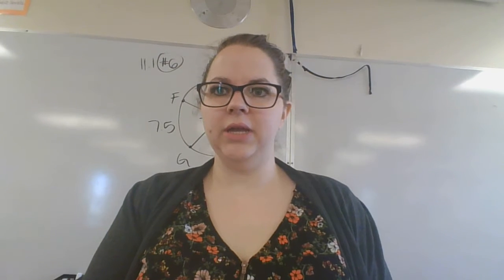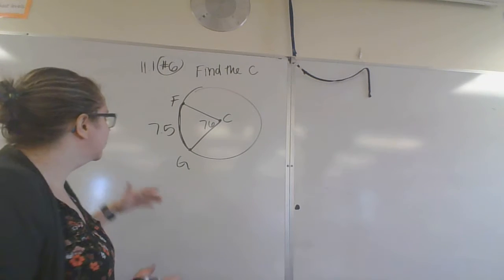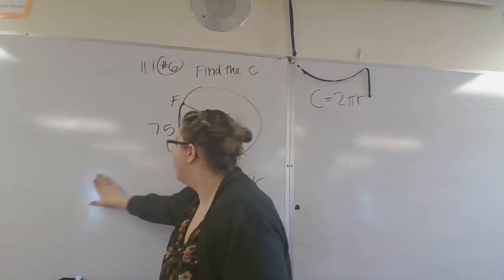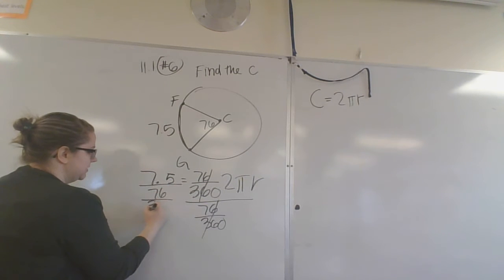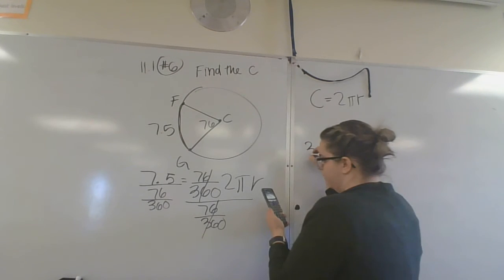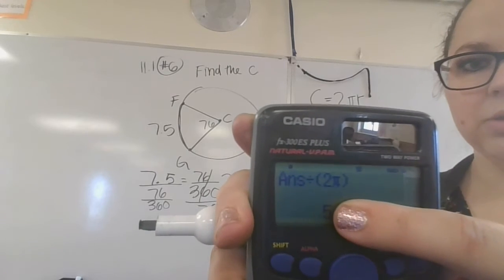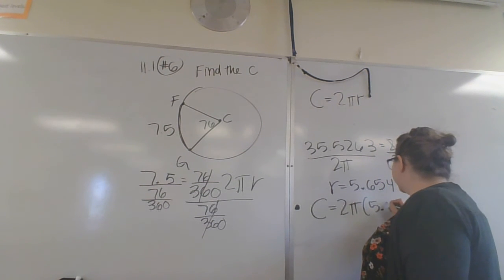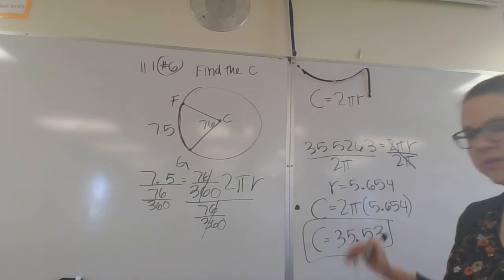M2 11.1 HW 6